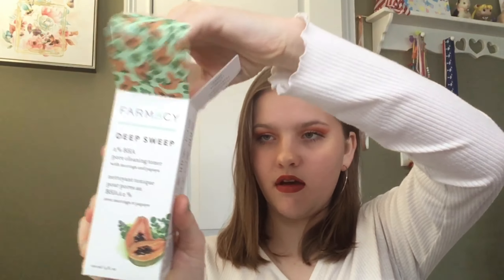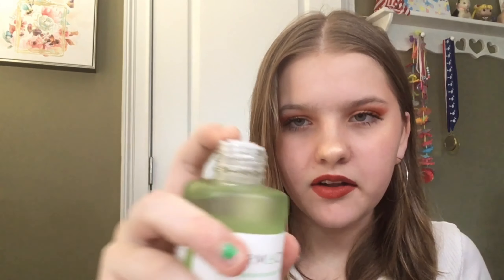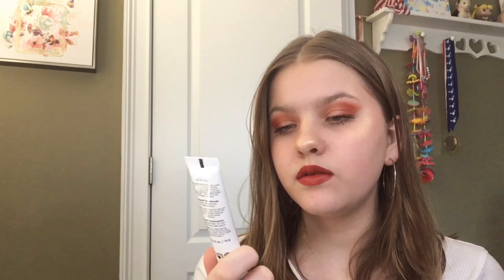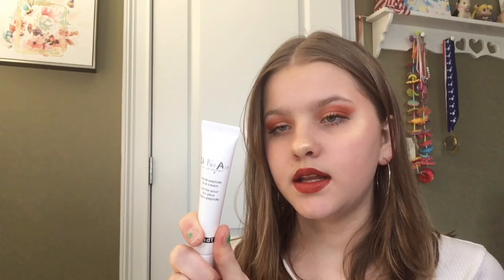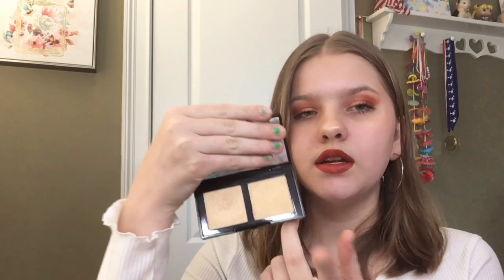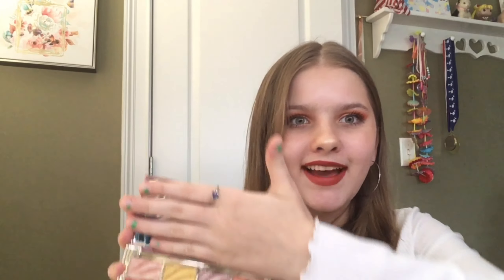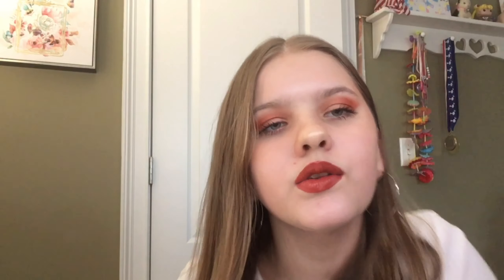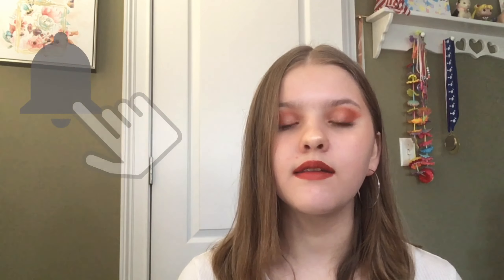BoxyCharm Unboxing | January 2021